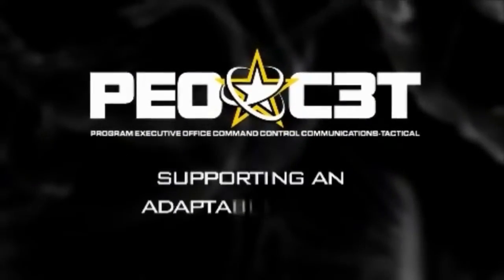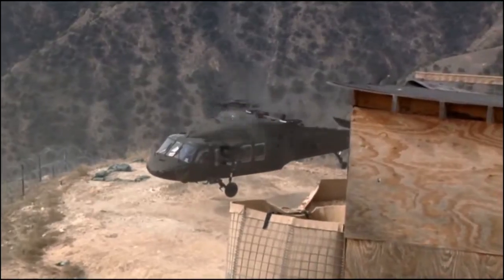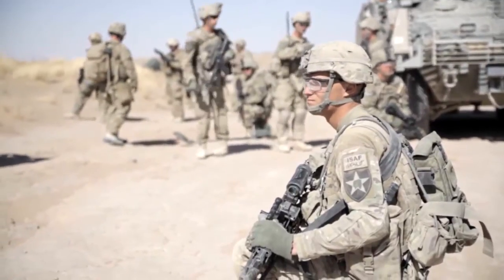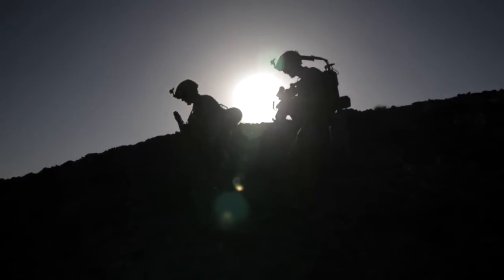Armed with Science - Novel Weapon Design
The pilot episode of "Armed with Science" explores the Army's super materials that operate across a spectrum of extreme environments to protect soldiers against threats they haven't yet seen. The materials that scientists and engineers design at an atomic scale will make up game-changing electronics, munitions and armor for the military of the future.

"Armed with Science" is a Pentagon Channel TV show exploring cutting-edge scientific research and technology development at the Naval Research Laboratory and the Army Research Laboratory. The show highlights the importance of science and technology to national defense and the innovative work being done in Defense laboratories to help address the complex challenges facing the military

Video credit: Pentagon Channel